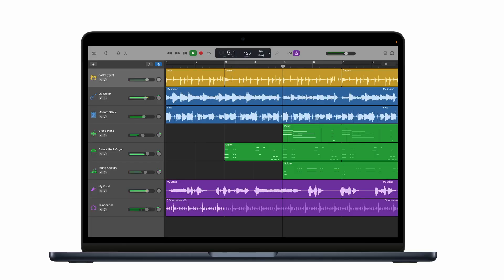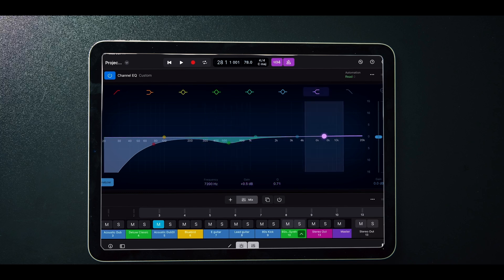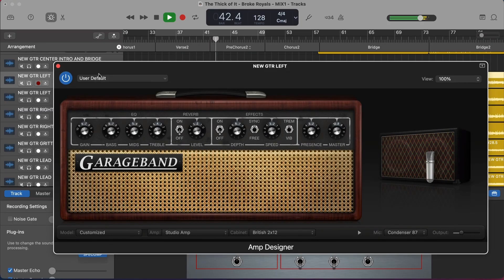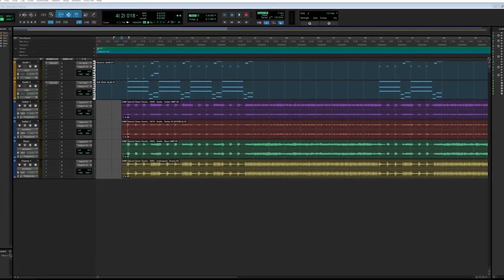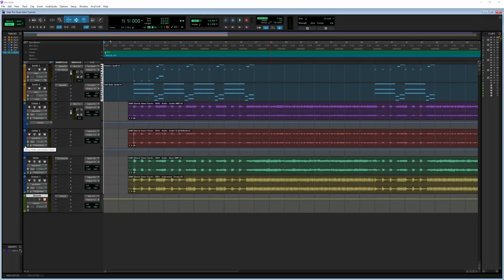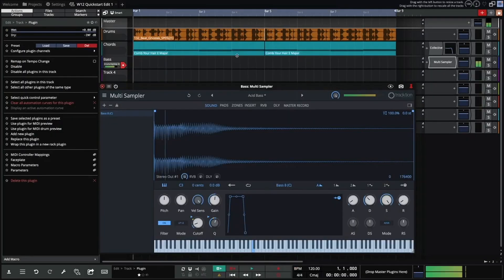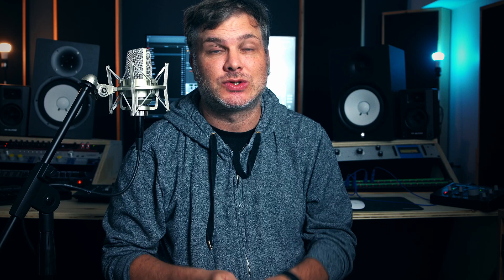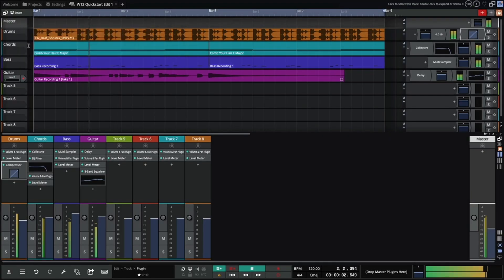Best FREE DAWs For Mac | Top 5 (plus a bonus) Audio Recording software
If you are looking for some amazing Recording software for Mac, this is a list  of my top 5 plus 1 bonus DAW you should check out. Most of the music production software are full working DAWS. There's a couple in the the list that are great DAWs for beginners such as Pro Tools intro and GarageBand.